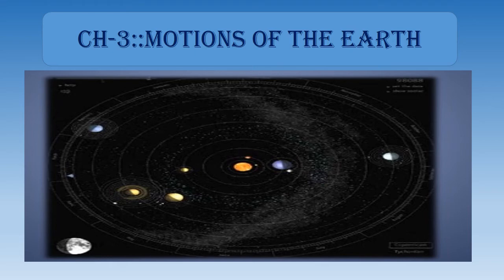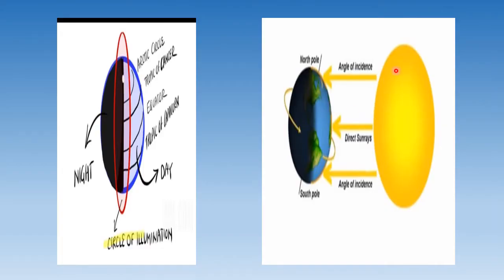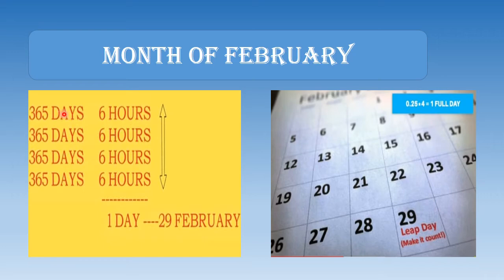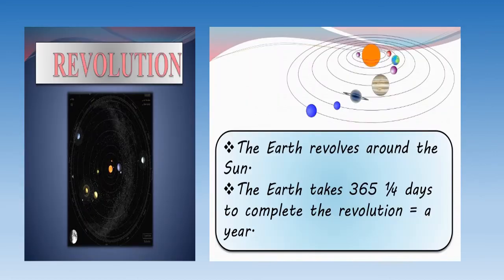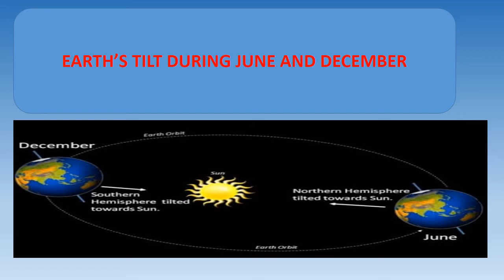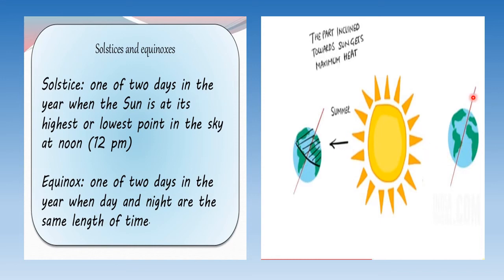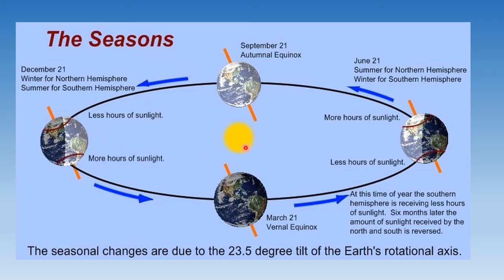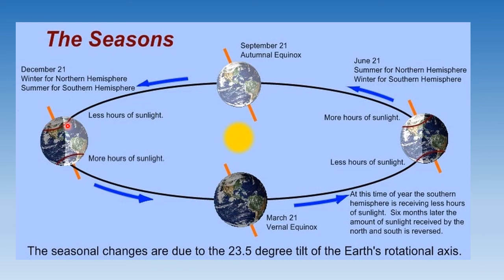MOTIONS OF EARTH CLASS6 NCERT- ROTATION AND REVOLUTION, EQUINOX AND SOLISTICE